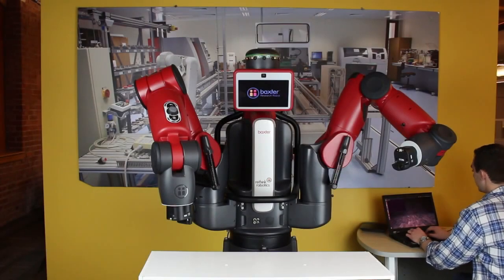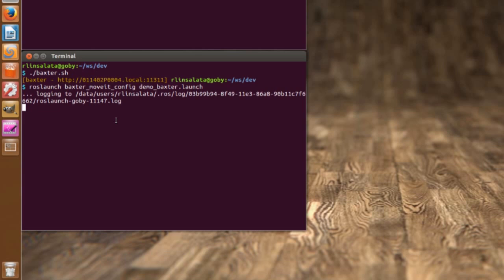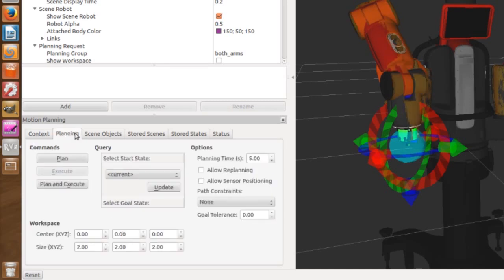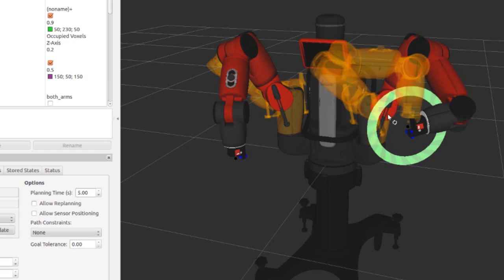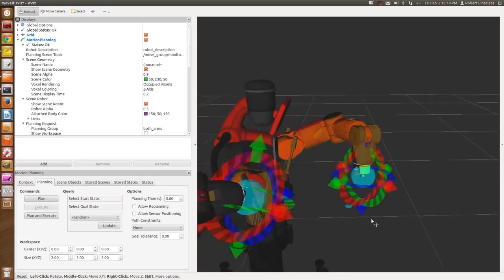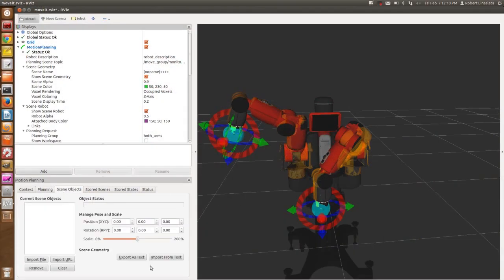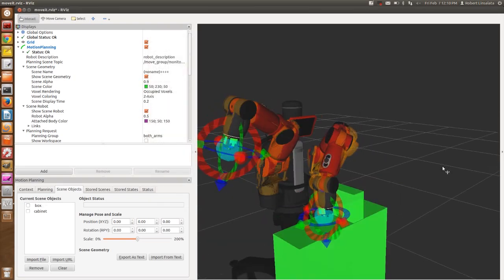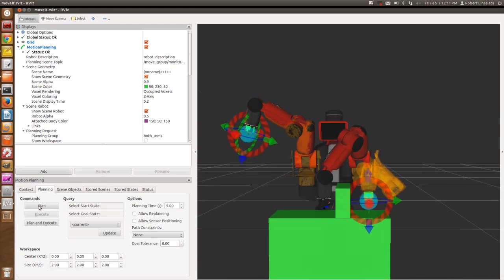Baxter Research Robot MoveIt! Tutorial